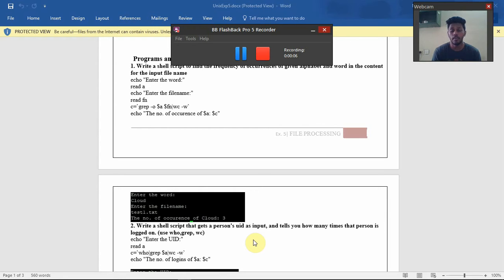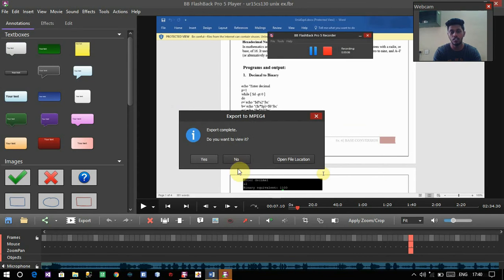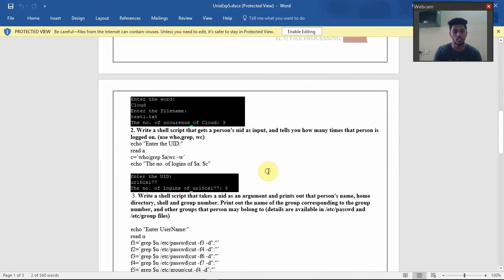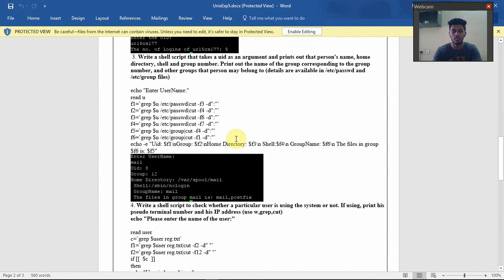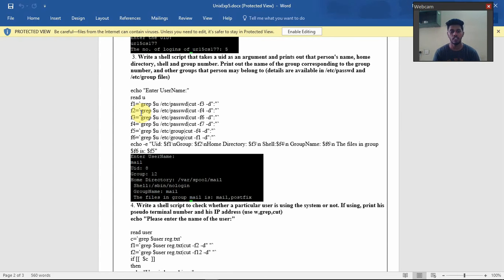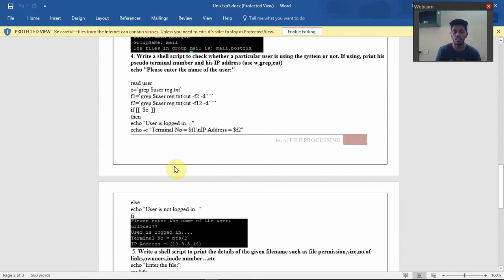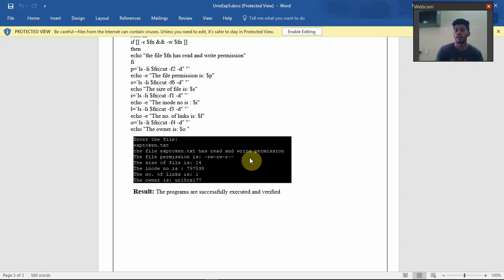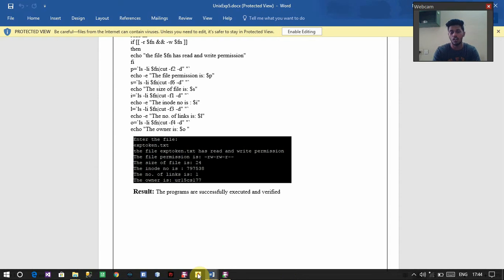ur15cs130@unix lab ex 5